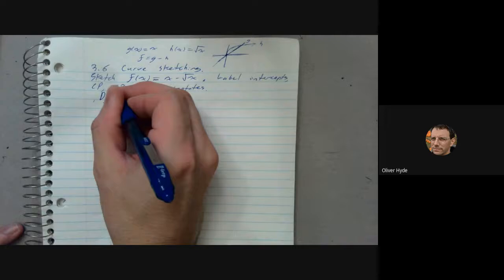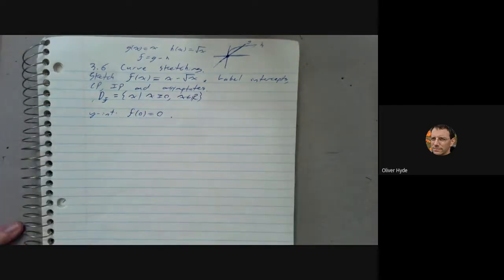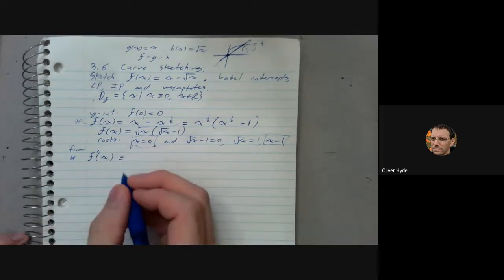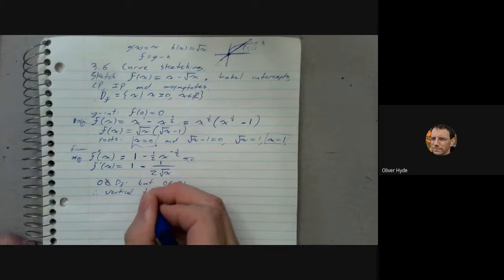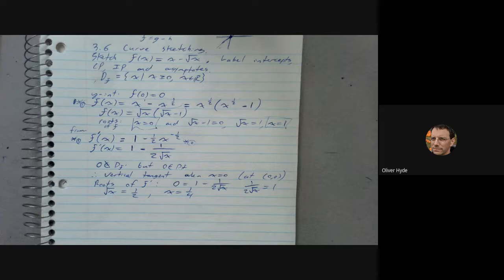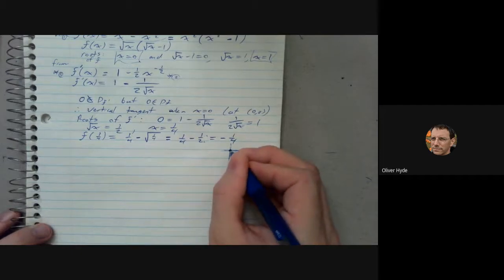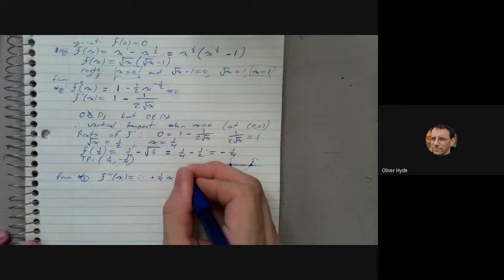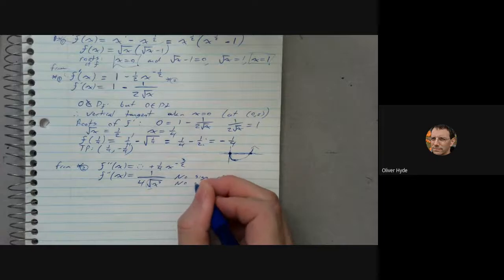MCV 3.6 Curve sketching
Doing a full sketch of an unfamiliar function.